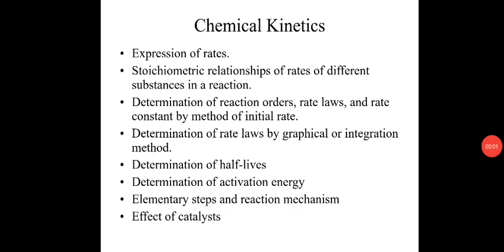chemical kinetics రసాయన గతి శాస్త్రం 2 వ భాగము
చర్య వేగానికి చర్యల్లో పాల్గొని అణువుల గాఢత కు మధ్య ఉన్న సంబంధం గురించి తెలుపును